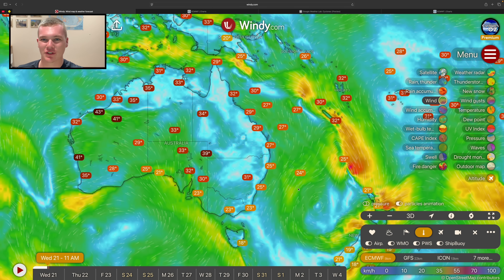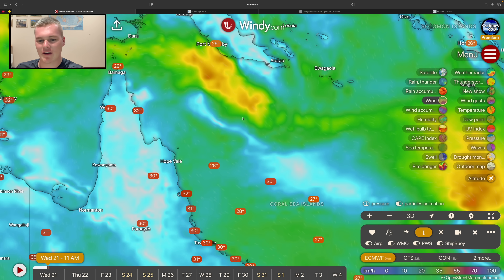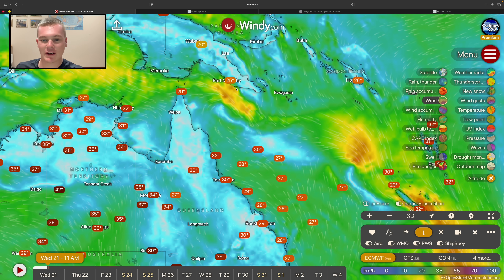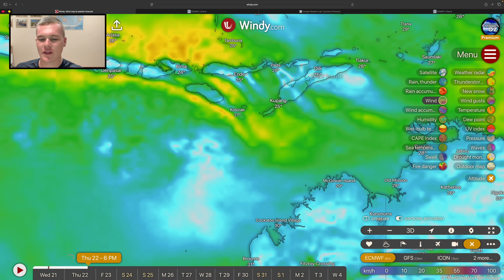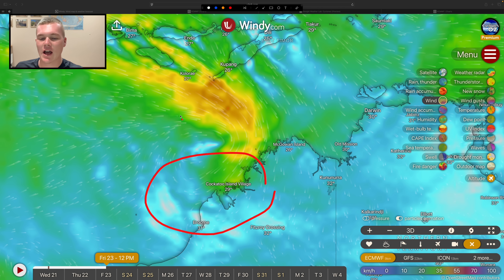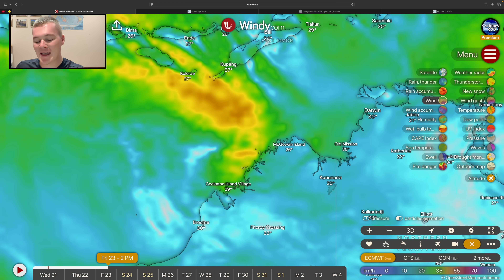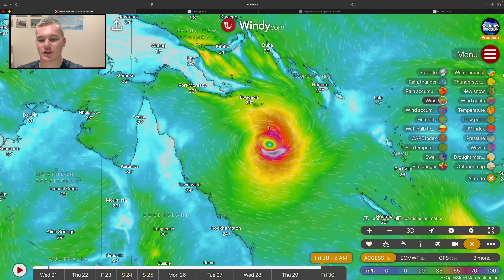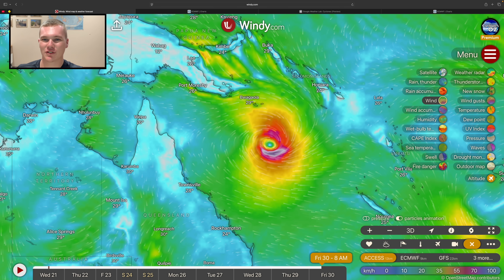Tropical Cyclone Signals Building Near Queensland Coastline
Tropical cyclone development zones are being monitored across the Coral Sea, Queensland waters and Western Australia. While land impacts remain limited at this stage, early tropical signals, rising ocean heat and favourable atmospheric conditions mean these areas are worth watching. In this CyclonesOZ update, we break down cyclone risk, tropical lows, forecast confidence, steering patterns, and what it means for Australia’s cyclone season, QLD weather, WA weather and tropical weather outlooks.

Video Chapters:
Introduction: 0:00
Coral Sea Cyclone Forecast: 0:27
Discussing The Risks for Queensland: 5:40
WA Cyclone Outlook: 7:35
Long Range Cyclone Forecast Coral Sea: 13:00
Closing Messages: 16:14